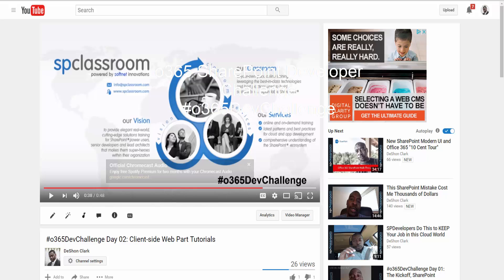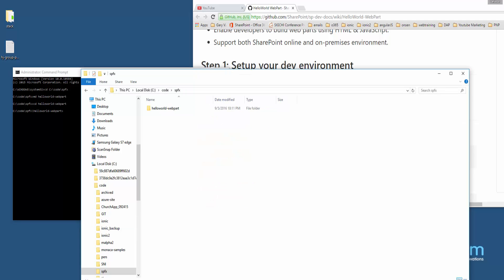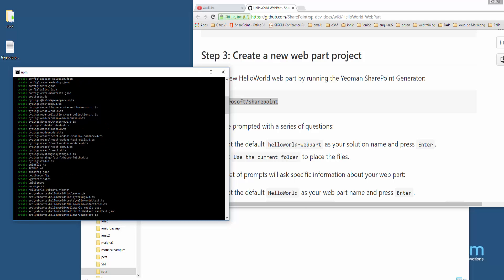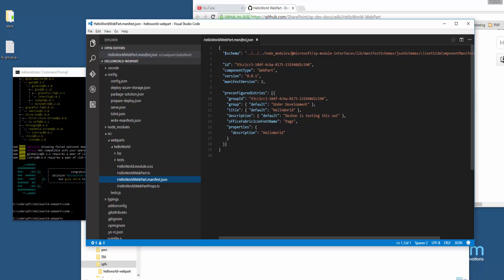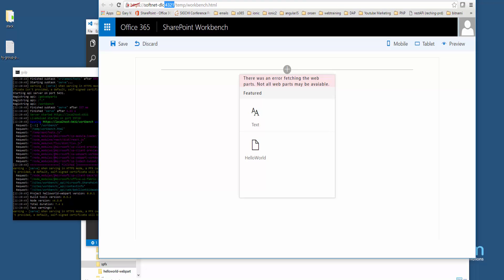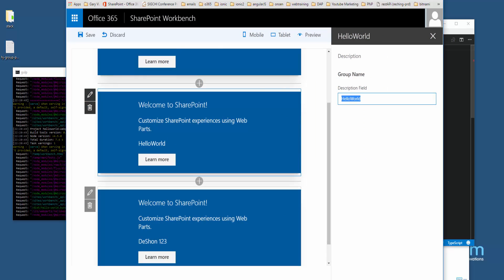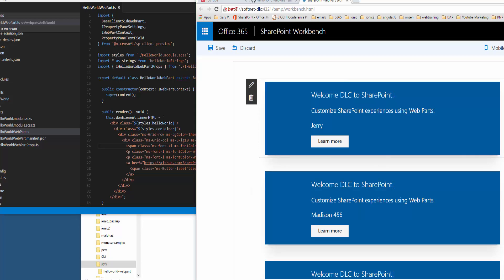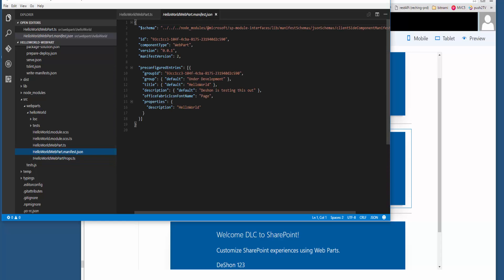Day 02: Modern Web Part Walk-through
In this video we are finally able to launch our very first "Hello World" modern client-side web part. Though this is all JavaScript, there are some similarities with the web parts in Visual Studio Professional, you know those that are in the SharePoint solution template.

As you walk-through this video you would see that it's actually pretty easy to get the web part up and going to view locally on your laptop

Make sure you followed the steps in Day 01 for Environment setup.

Here is the link to the web part tutorial provided by Microsoft

SPClassroom is a collection of SP2013, SP2016, SharePoint Online, office365, and SPFx SharePoint Developer's Framework, with a focus on training videos for Power Users, Developers, and SharePoint Architects.